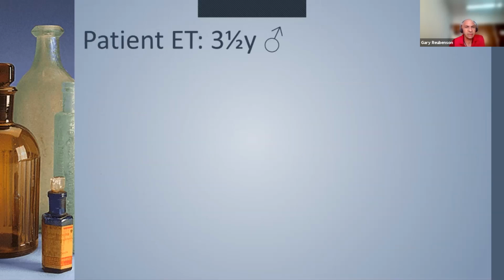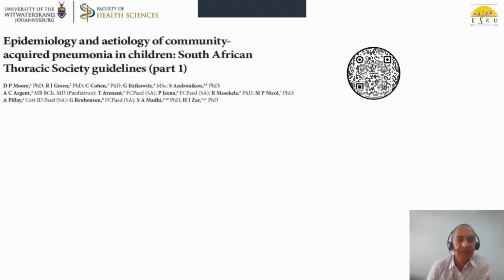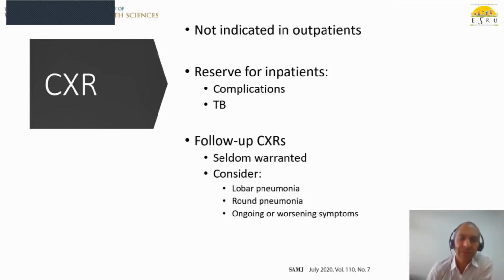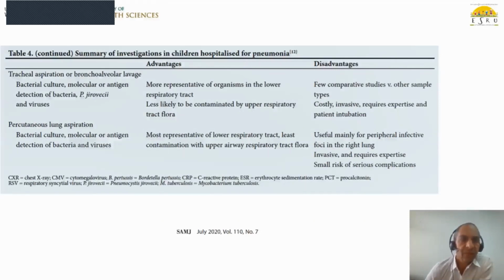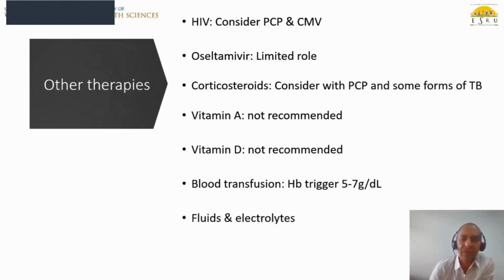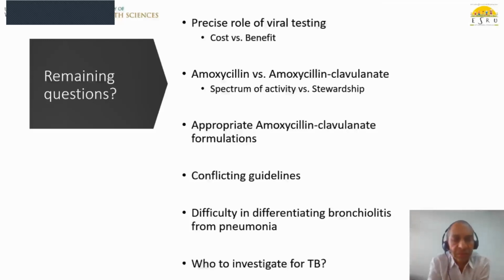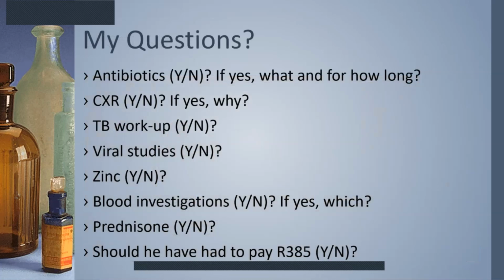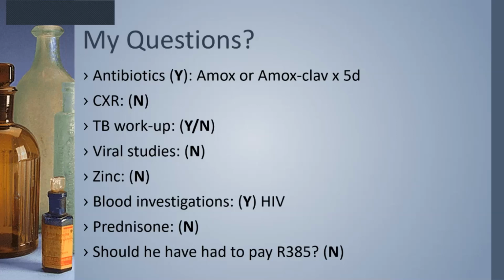Pneumonia in Children - Gary Reubenson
Dr Gary Reubenson is a paediatric infectious diseases specialist at Rahima Moosa Mother & Child Hospital. He covers an approach to pneumonia in children, focusing on the latest South African paediatric pneumonia guidelines from 2020.